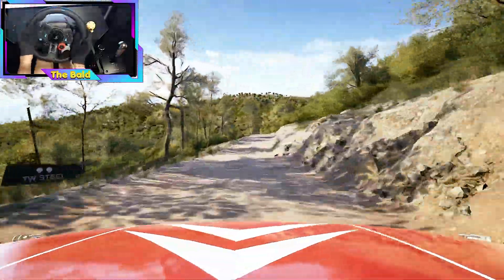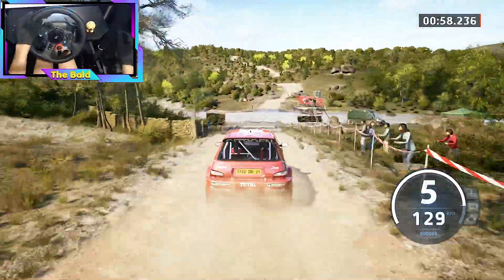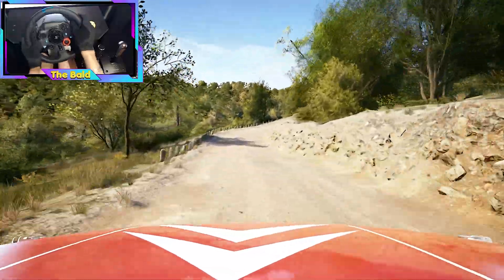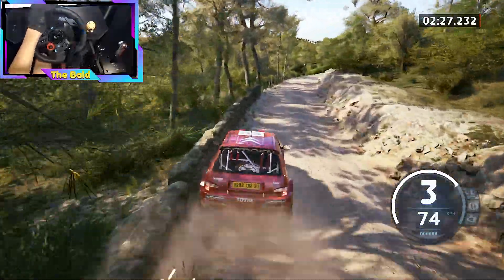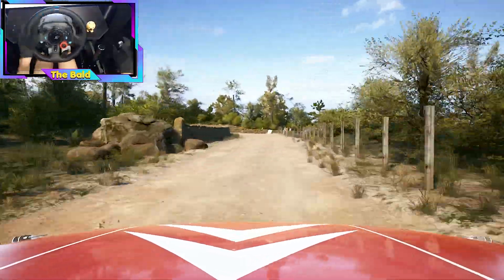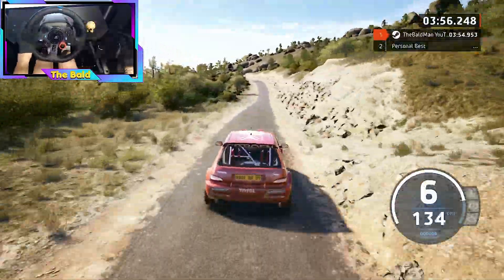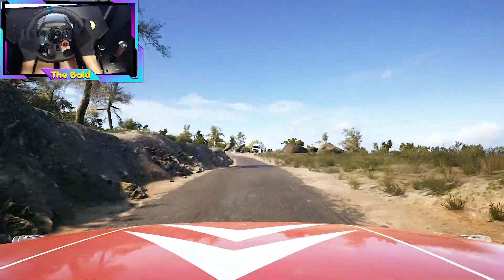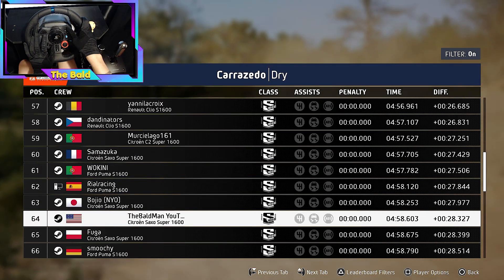Legendary Car - Citroen Saxo Super 1600 - WRC EA - Steering Wheel/Shifter/Handbrake - Logitech G29